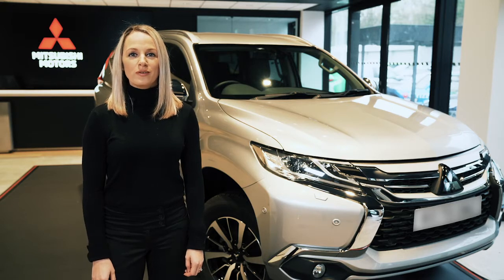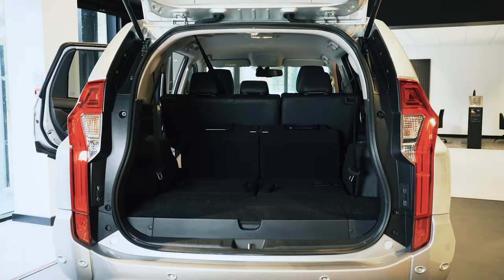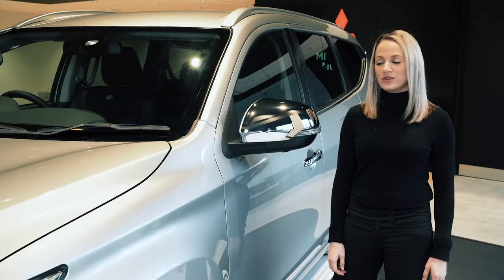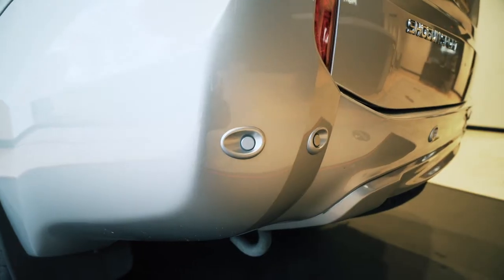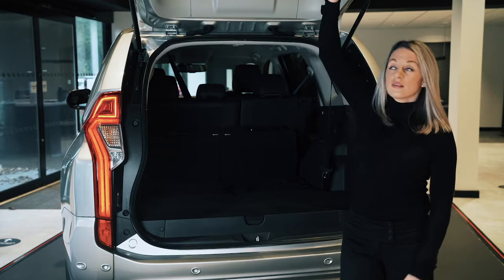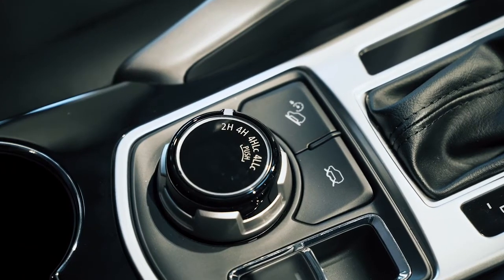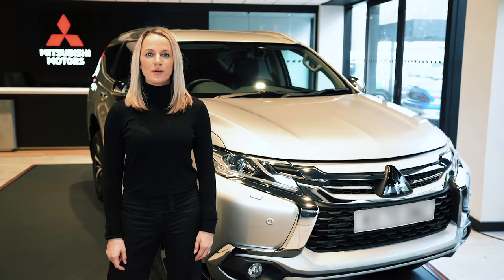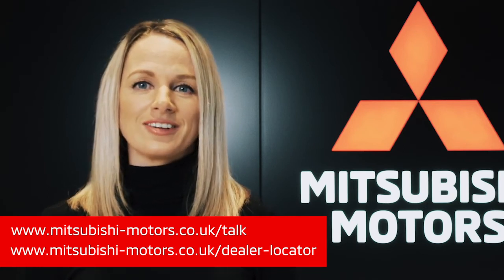2021 Mitsubishi Shogun Sport Review - Walkaround Tour - Batchelors Motor Group - Ripon and York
Thank you for viewing this video from Batchelors Suzuki and Mitsubishi franchised main dealer in Ripon and York, Yorkshire.